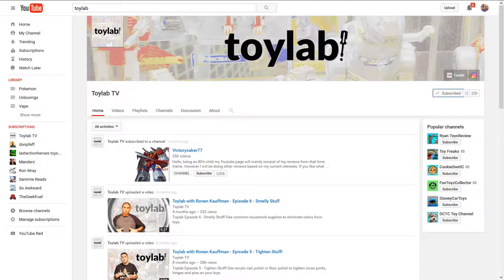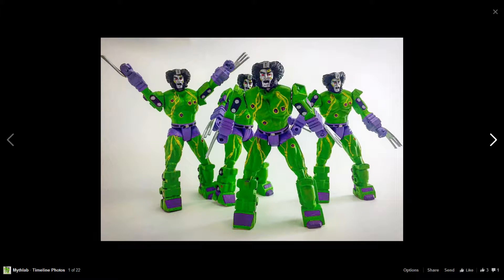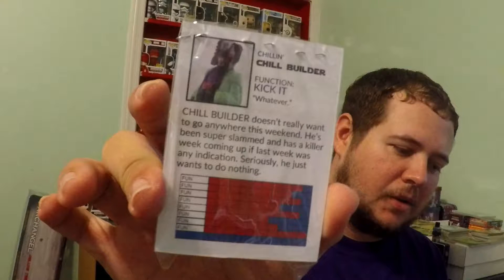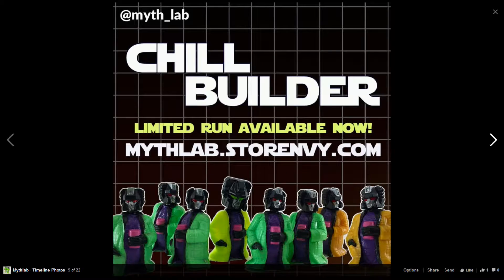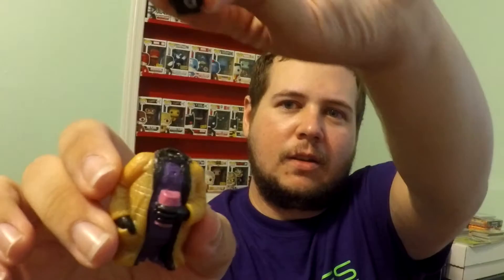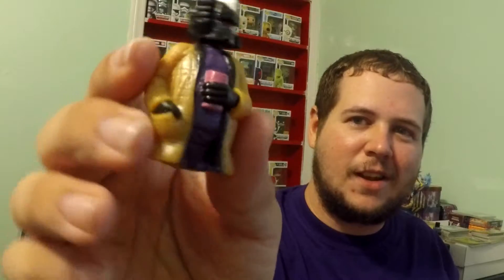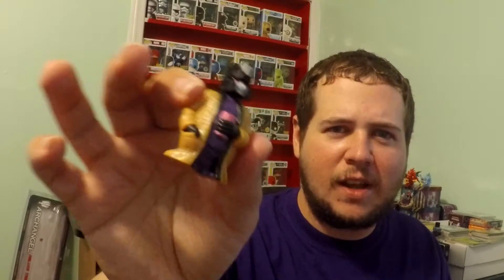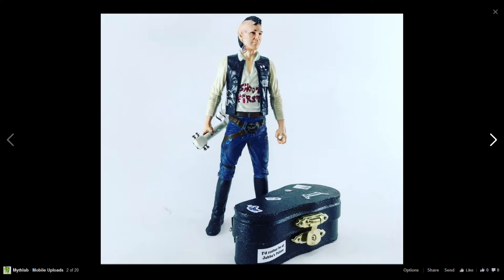Chill Builder by Mythlab (200th Video!)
Nerd Review's 200th video!
Billy unboxes the Chill Builder by Mythlab!

Toylab Instagram:  @toylabfriends
Mythlab Instagram: @myth_lab